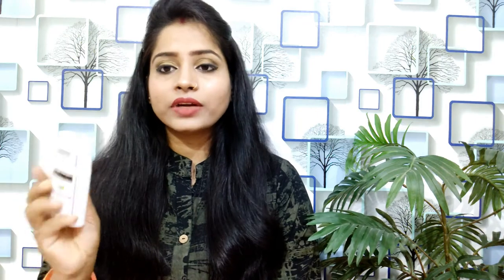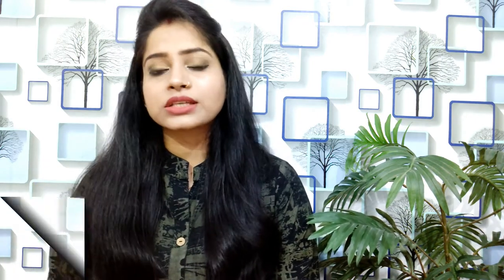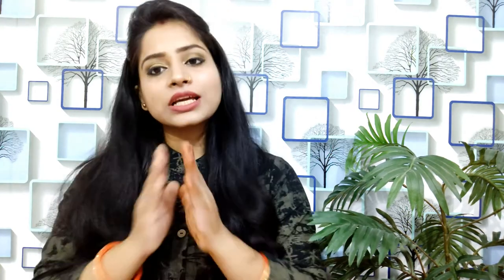Indus Valley Natural Deodorant Stick Review || Chemical free |Alcohol free || lemongrass /lavender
Hi everyone,
in today's video, I am going to share Indus Valley Natural Deodorant Stick || Chemical-free || Alcohol-free | Review | lemongrass /lavender